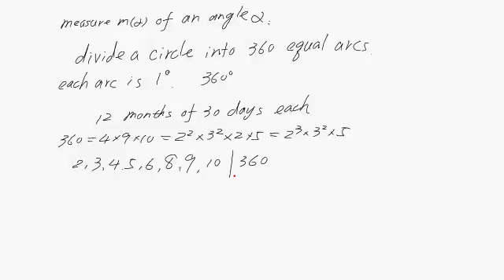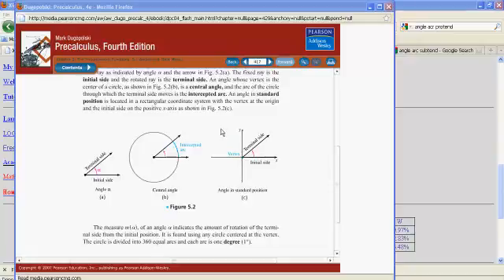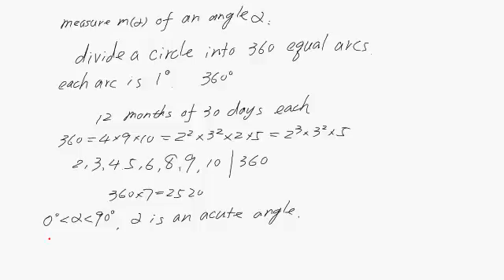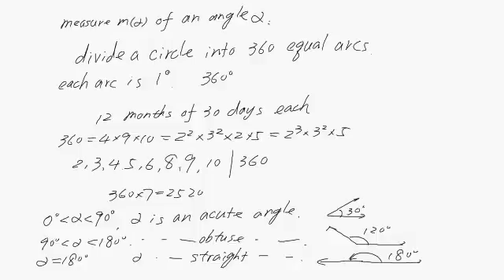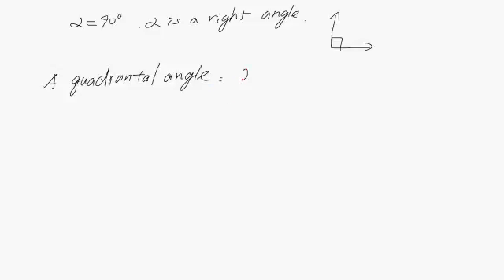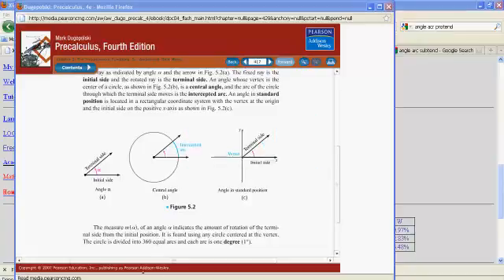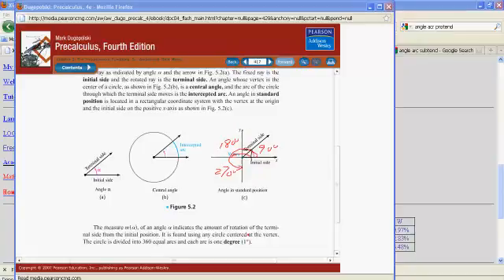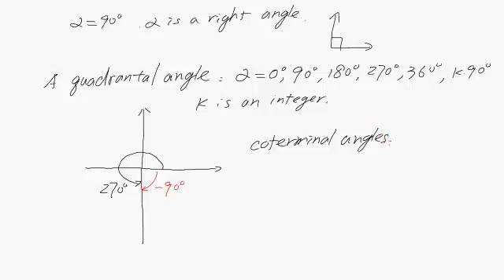Math140_5_1-1-02.mp4